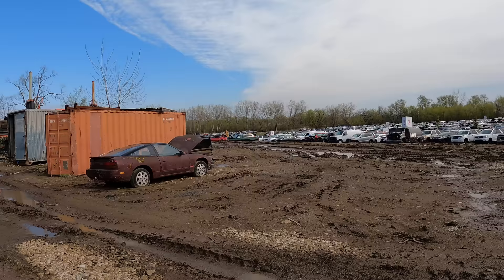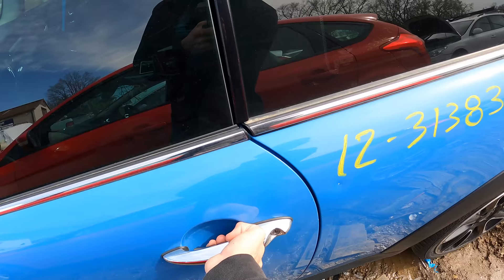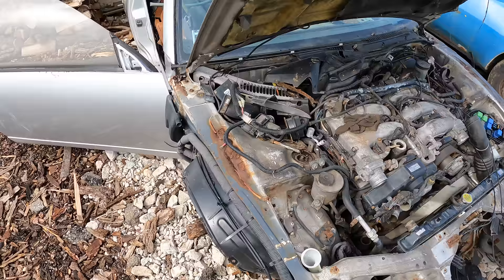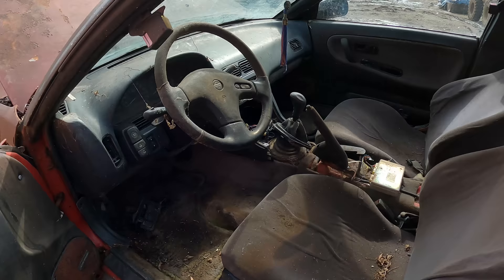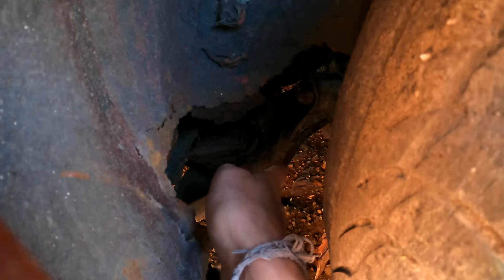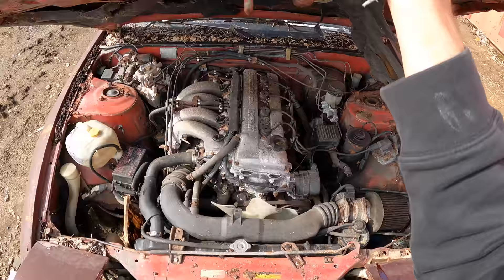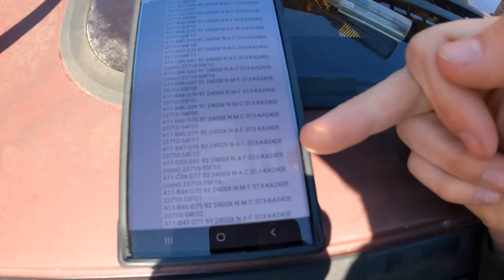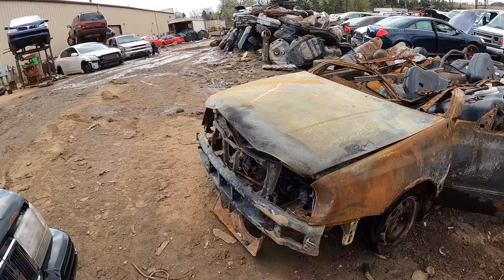Exploring the Junkyard and found a gem!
Going to the junkyard is always an adventure, you never know what you may find! I definitely struck gold once again with this junkyard score! Finding a Nissan 240sx s13 these days is hard enough, but to find yet another complete, stock, and manual abandoned S13 240sx hatch is insane!